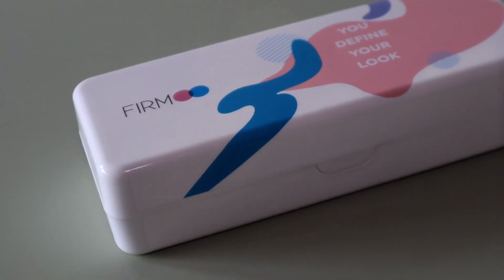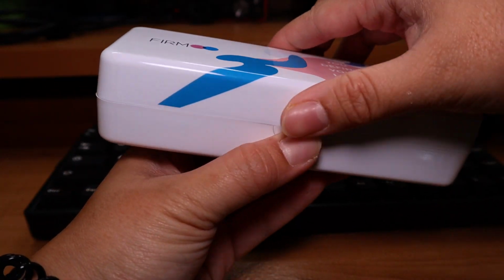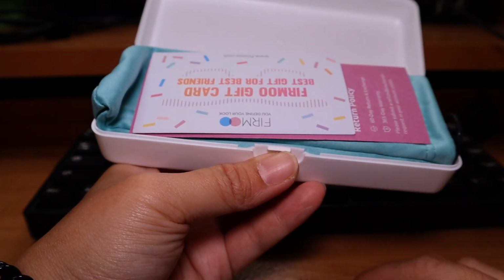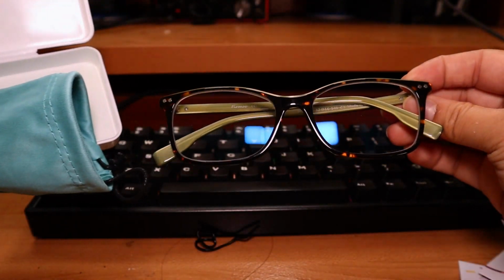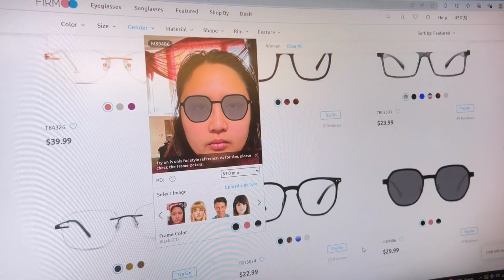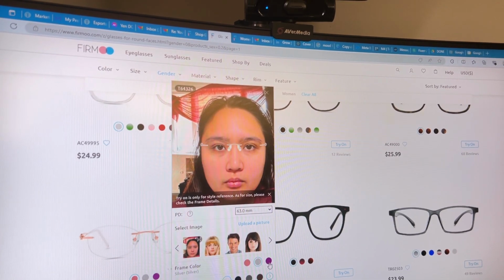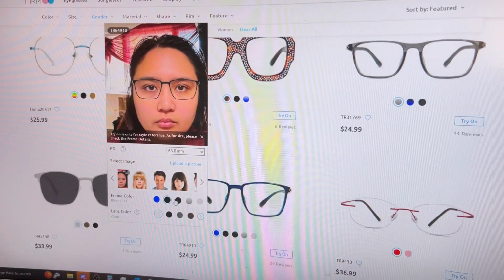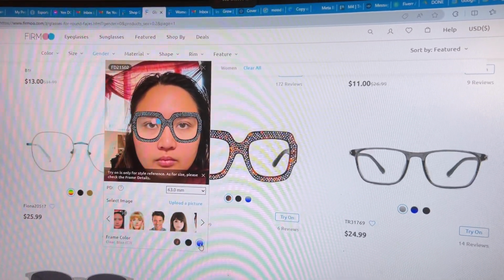New Glasses with Blue Light Filter Try-On & Unboxing Haul | Affordable Prescription Glasses Review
Firmoo glasses try-on!

👩‍🎤 MY GEAR:
🌟 Camera: Canon M50 Mark II
🌟 Microphones:
Roda NT1A
PowerDeWise Lapel
        Shure SM7B

If you are interested in the products I use it would be of HUGE help if you go through my links to buy the same product with the same price as you would if you didn't go through the link. But in no way viewers are forced to click it!